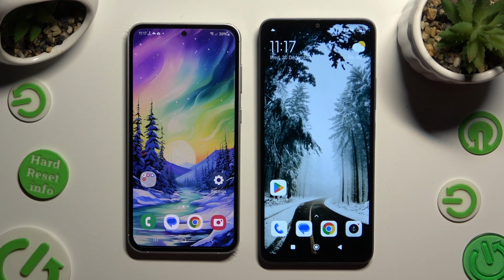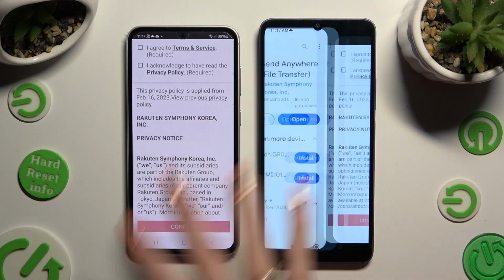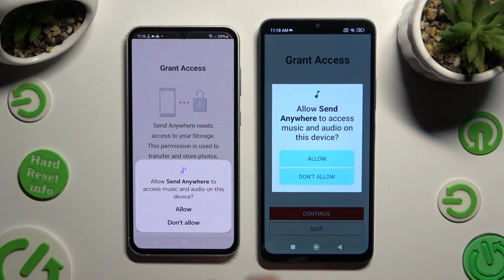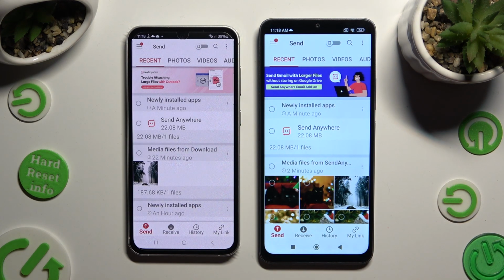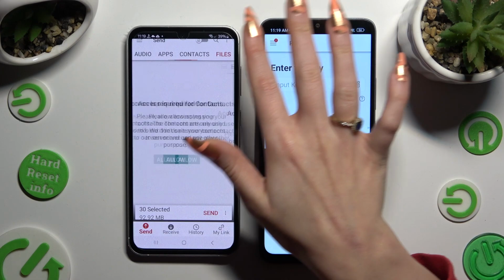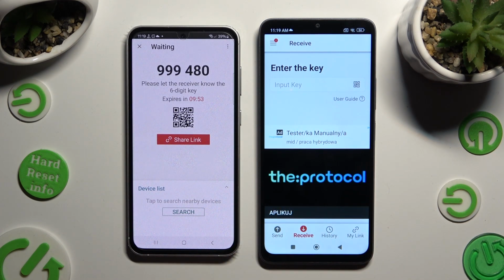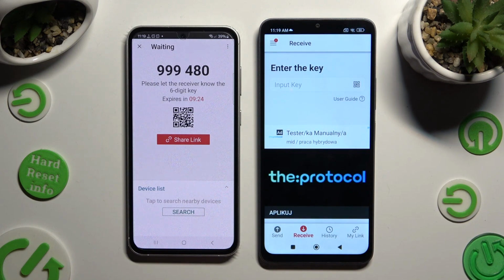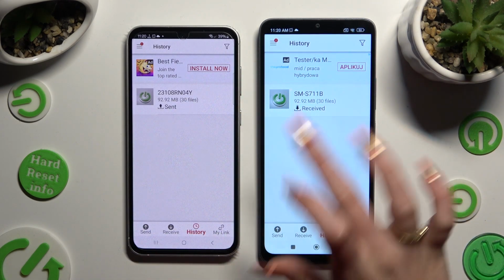How to Transfer Files from Android Device to OPPO F23 – Send Anywhere App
Check out a more useful tutorials on LG G7 FIT on our

Dive into the digital realm of effortless file transfer with our engaging guide on using the Send Anywhere app to move files from your Android device to an OPPO F23. This video is a must-watch for anyone seeking a hassle-free way to share documents, photos, videos, and more between devices. We explore the intuitive features of the Send Anywhere app, a powerful tool that simplifies the process of transferring files wirelessly. Whether you're upgrading to an OPPO F23 or just need to share files between devices, our guide ensures a smooth, seamless experience. Ideal for tech enthusiasts, professionals, or anyone in need of quick file sharing solutions, this video will equip you with the knowledge to efficiently utilize Send Anywhere for all your file transfer needs. Join us to unlock the simplicity of transferring files and make the most out of your Android and OPPO F23 devices.

Relevant "How To" Questions:

How to download and set up Send Anywhere on your Android and OPPO F23 devices?
How to initiate a file transfer from an Android device to OPPO F23?
How to ensure secure file sharing using Send Anywhere?
How to troubleshoot common issues while transferring files with Send Anywhere?
How to maximize the efficiency of file transfers between different operating systems using Send Anywhere?